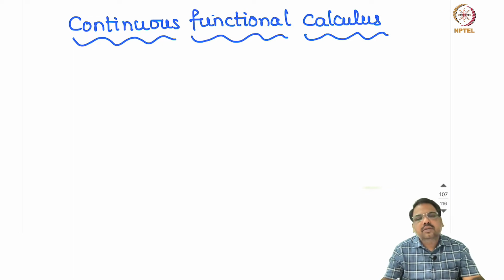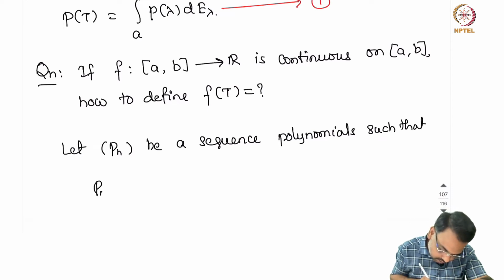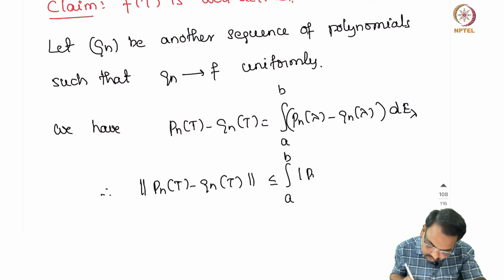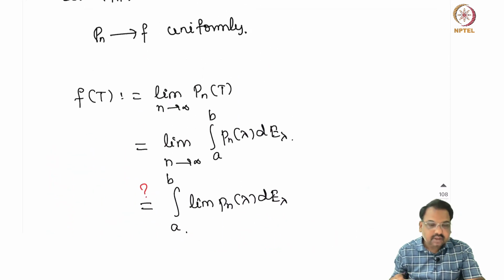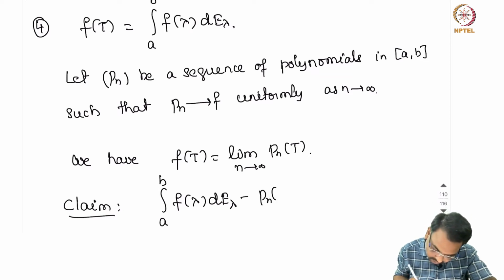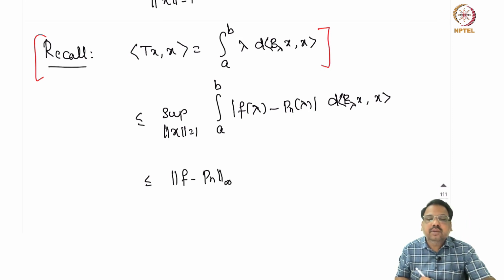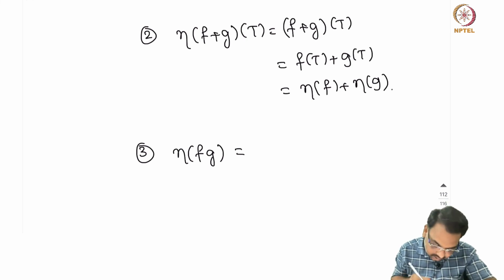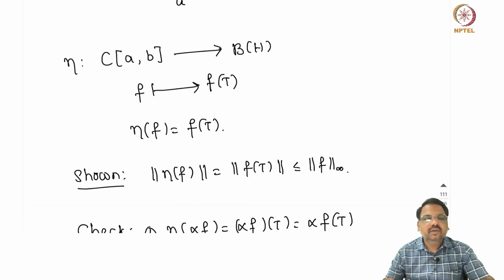Continuous functional Calculus